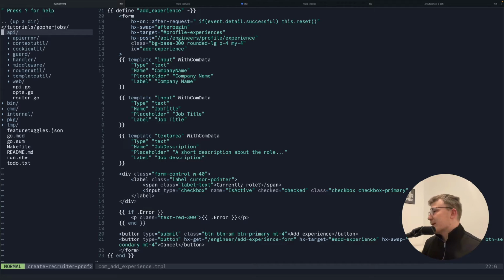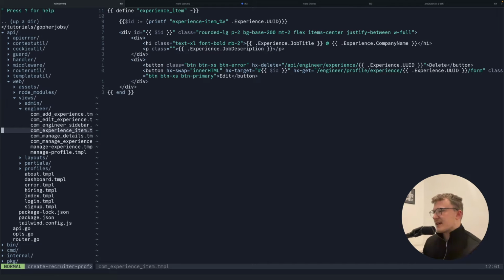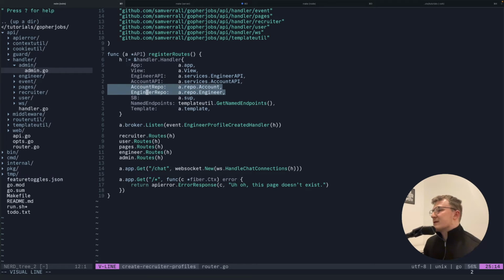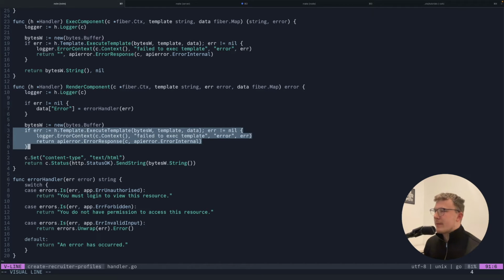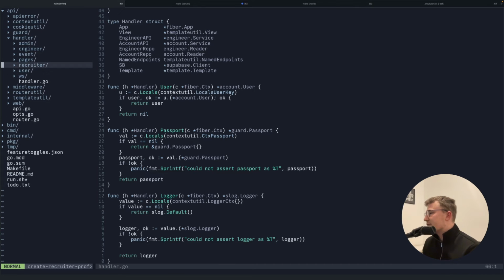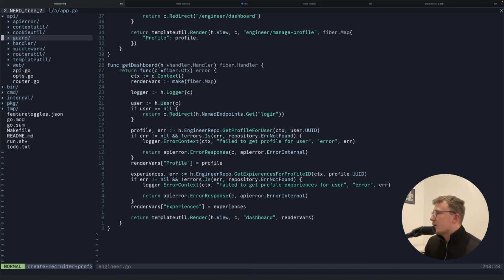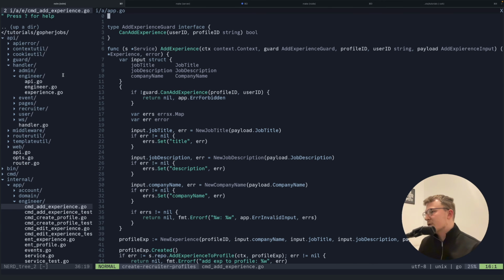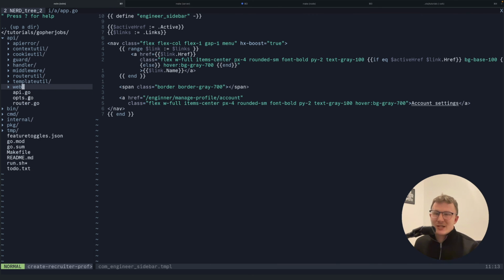Golang + HTMX Project Structure | How I’ve Structured My HTMX Go App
In this video, I review the structure of a Golang + HTMX web application. I discuss how I've set up my HTML template files to best use HTMX and the Go templating engine. I cover how you can set up routes for HTMX so that you only render partials within specific routes.

On top of templating, I also cover the use of Hexagonal Architecture, so that your core business logic is away from the UI and the API endpoints.

Overall this video should give you a pretty good idea as to how you can structure your Golang application for HTMX and a frontend.

Looking to build Start Ups using Nextjs? Use ShipFast